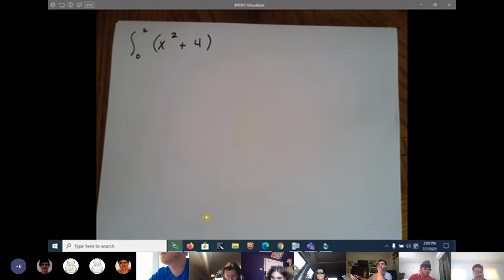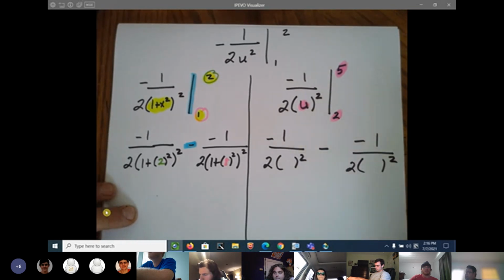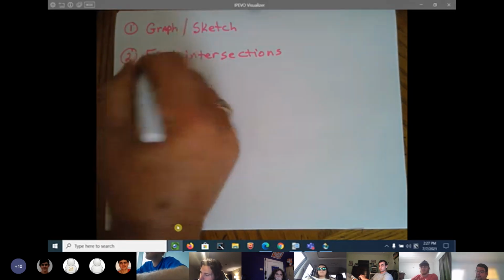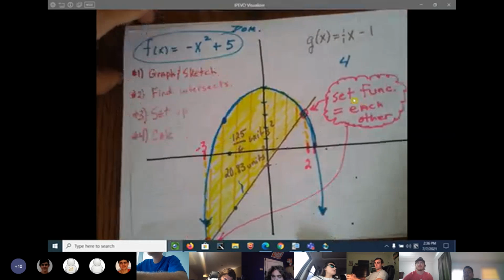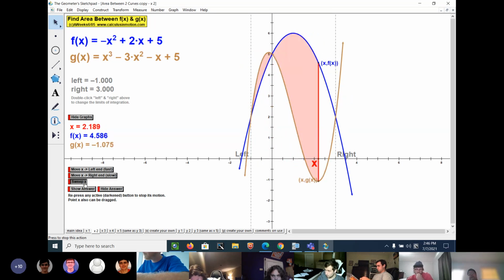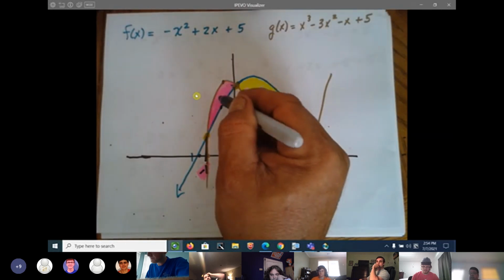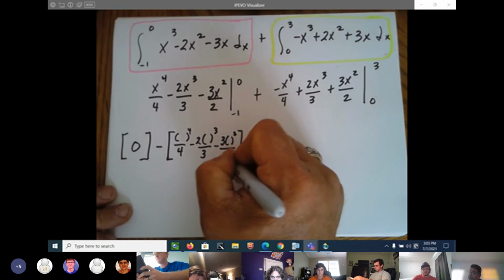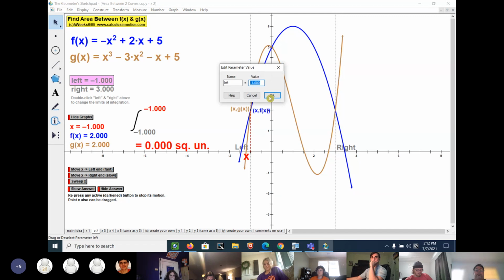MAT 140 003 con't sub def and 6.2 7/7/21